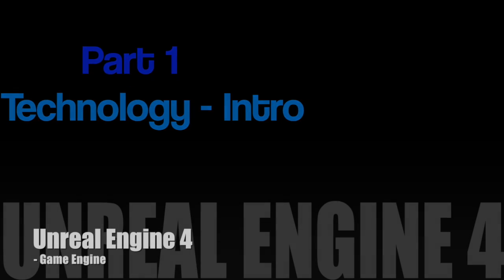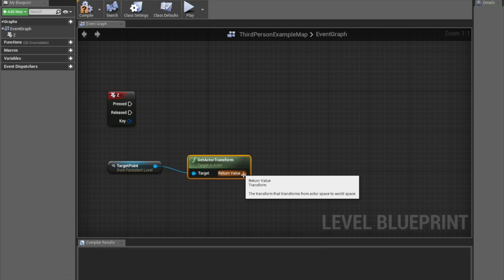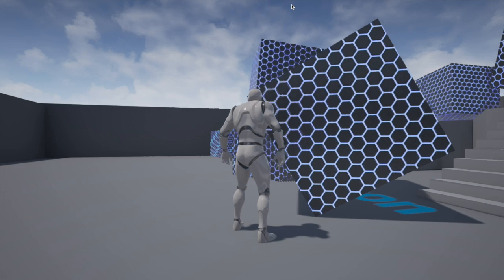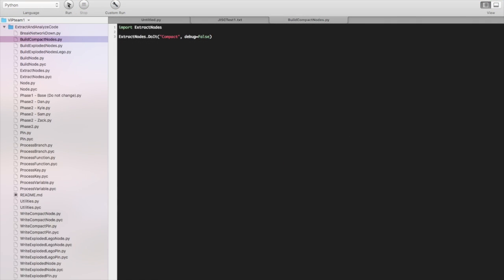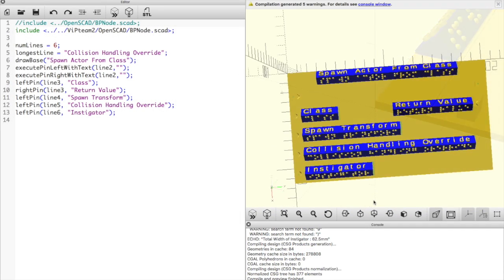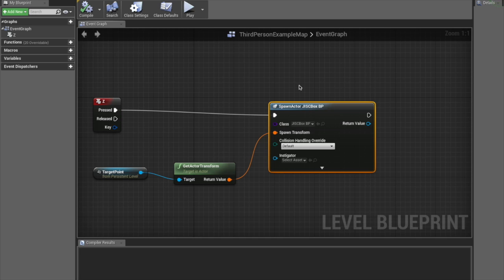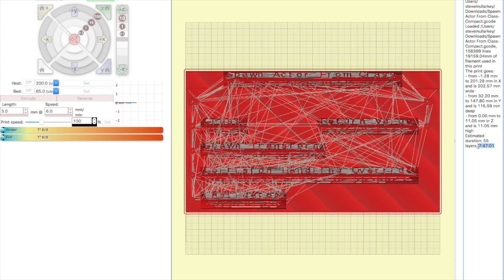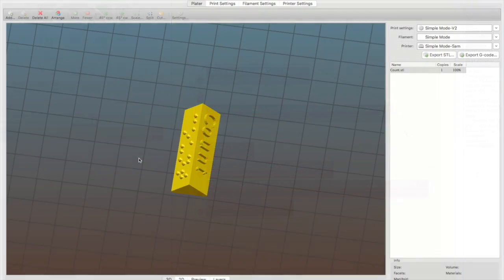Shipley College - Visual Programming for the Visually Impaired - Introduction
This video is about Project ViP, which aims to enable visually impaired (VI) students use Unreal Engine 4's Blueprints - a visual programming language.
Visual programming languages generally rely on drag-and-drop, which VI programmers can't do.
To get round this, we use a 3D printer to create physical models of the virtual nodes.